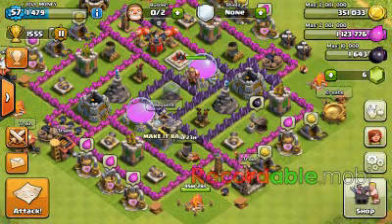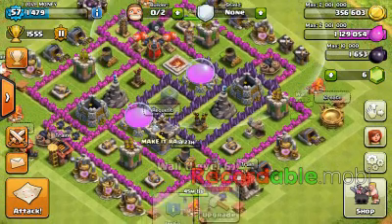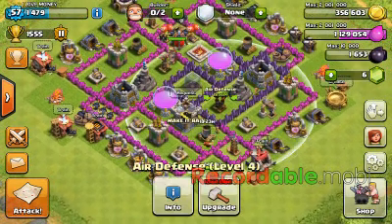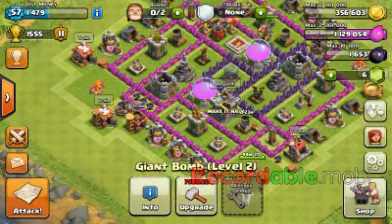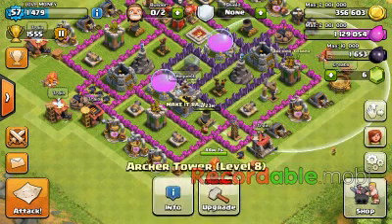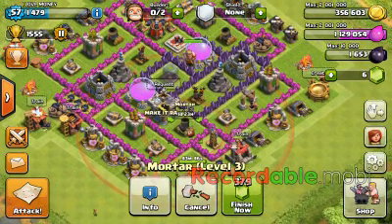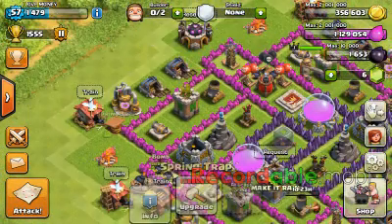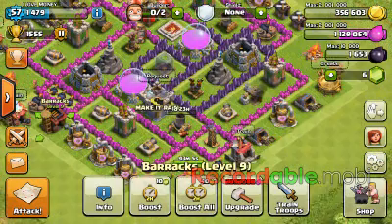TOWN HALL 7 FARMING BASE